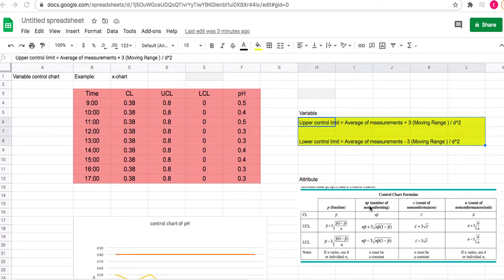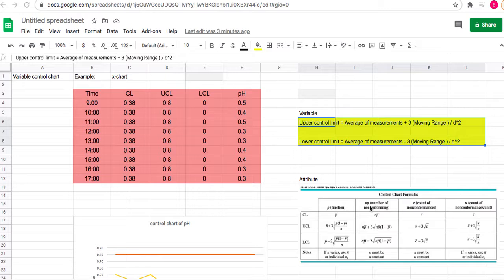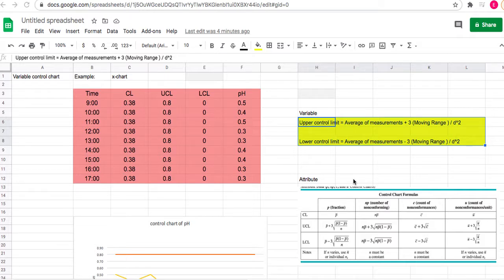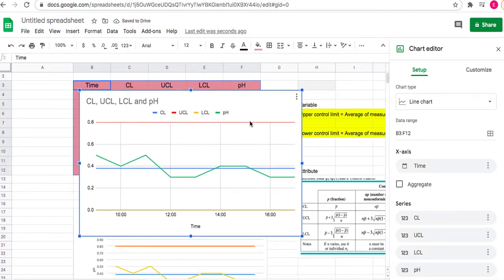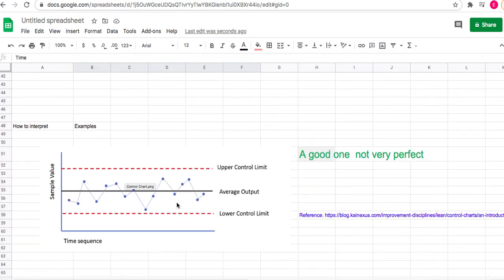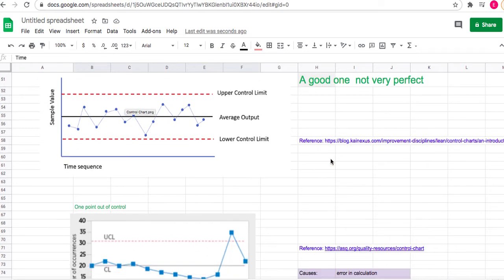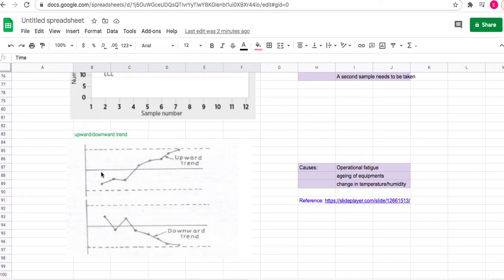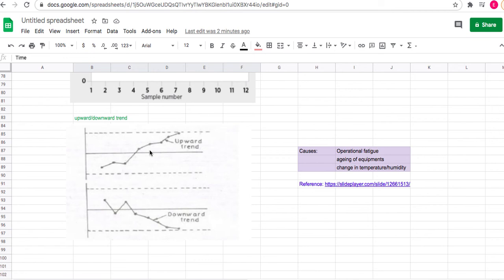Food quality assurance-Control chart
A 5 minutes overview to help you understand how the control chart is used in food processing control